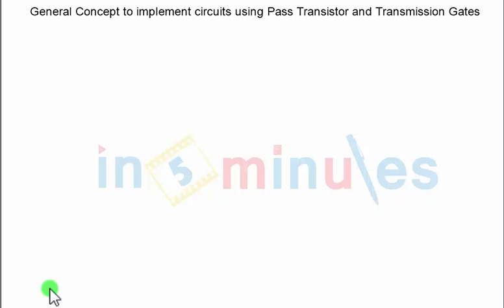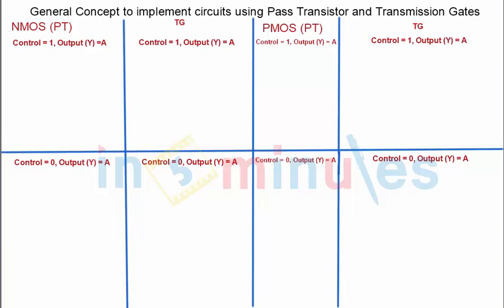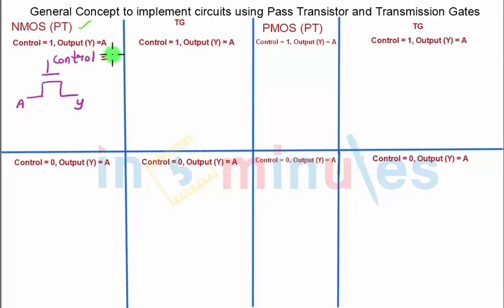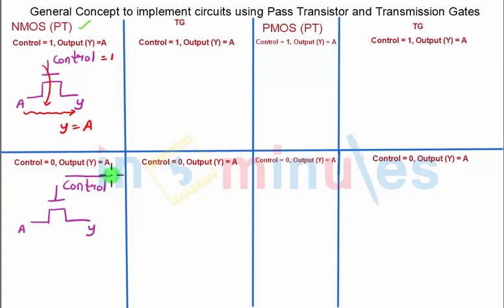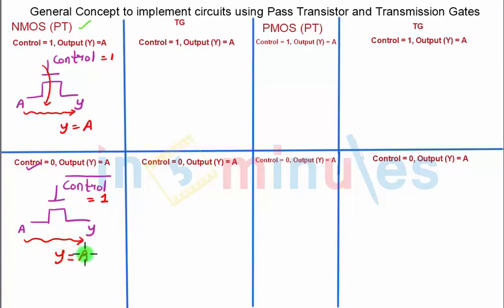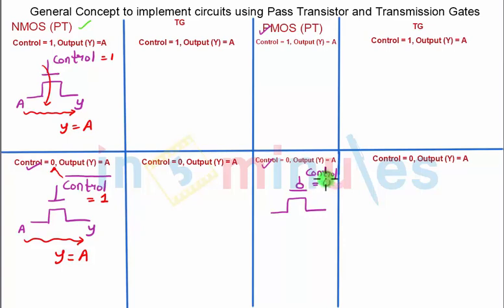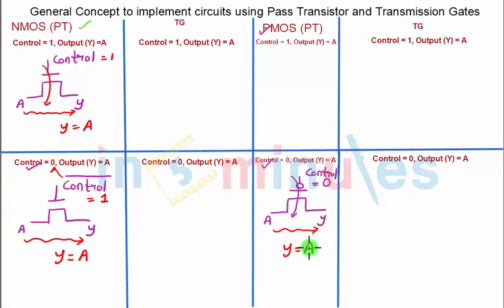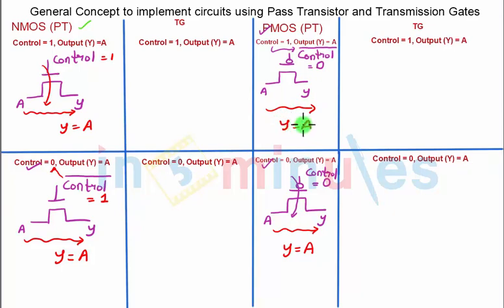Module3_Vid5.1_Implementation of General eqn using Pass transistor and Transmission gates(part 1)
Hi All,

This video basically covers the Implementation of General equation using Pass transistor and Transmission gates(part 1).